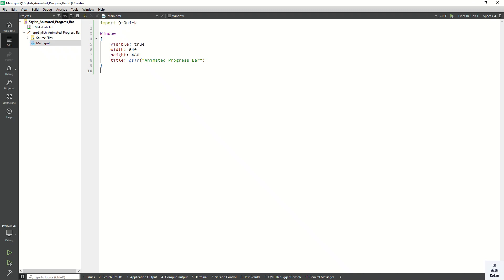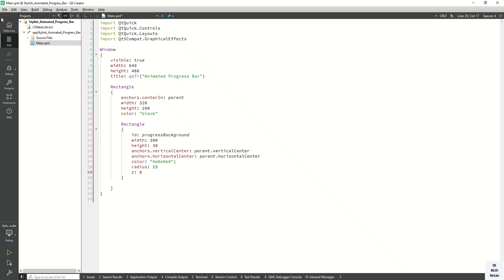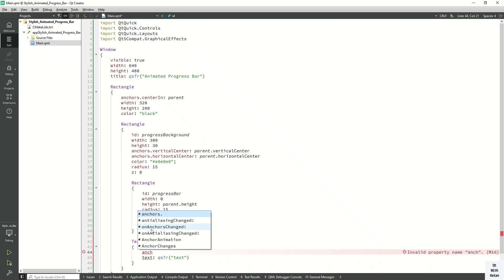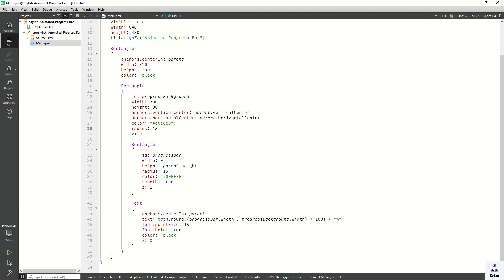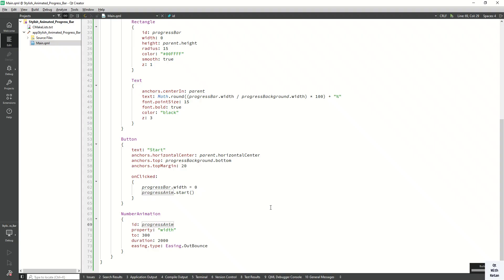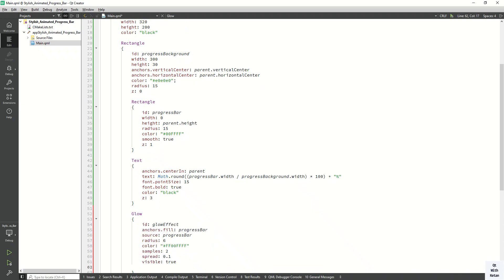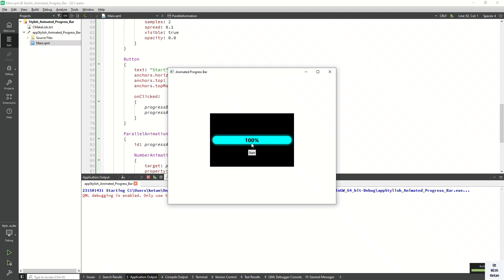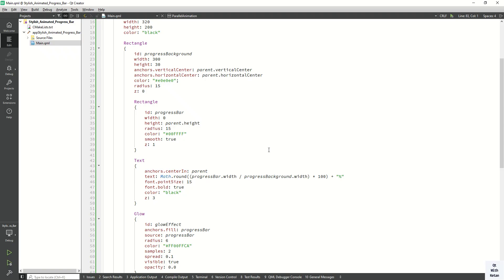Qt QML Animated Progress Bar | Advance Qt QML Animation | Qt QML Tutorial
Qt QML Animated Progress Bar | Advance Qt QML Animation | Qt QML Tutorial | Create And Design Customize Progressbar

In this video, I’ll show you how to Create And Design customize Progressbar in Qt QML Application and apply Animation For Smooth Transition And Also apply The Glow Graphical Effect on Progress Bar Control.

Timestamps:
00:00 Introduction
00:35 Design Progress Bar And
06:35 Add Animation For ProgressBar
08:45 Add Glow GraphicalEffect For ProgressBar
10:30 Add Animation For Glow GraphicalEffect